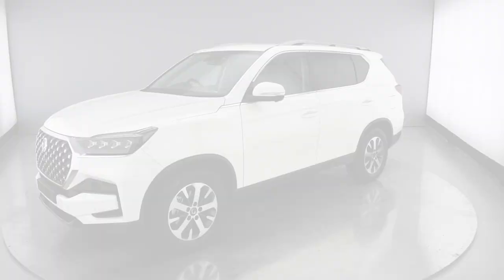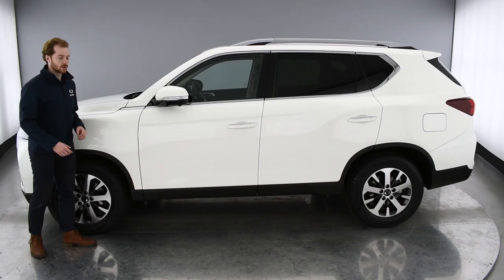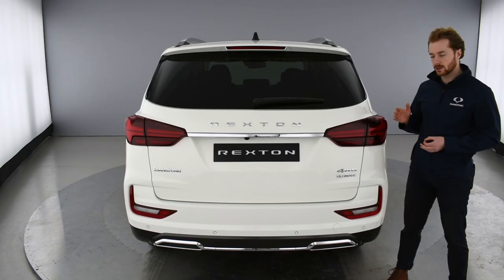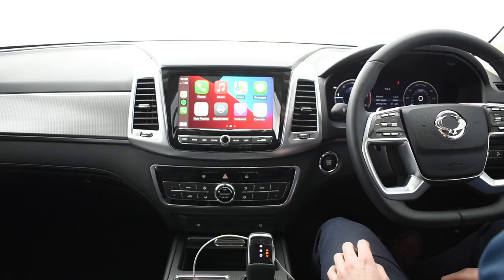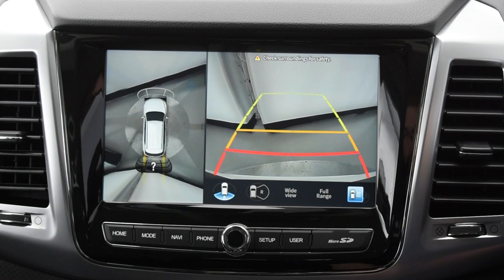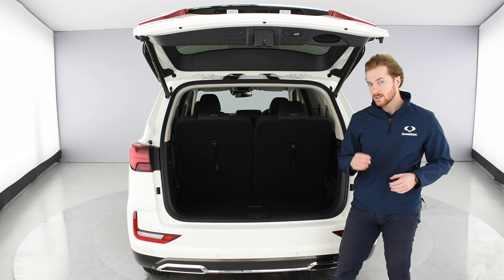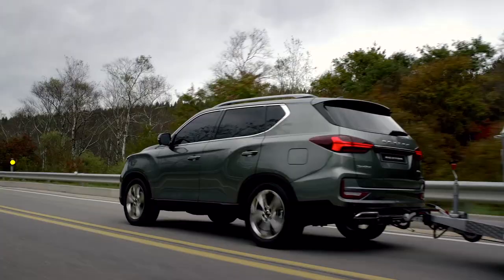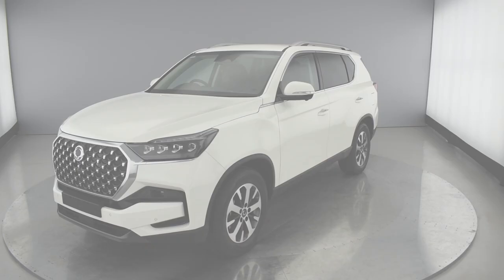2021 Rexton Walkaround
2021 SsangYong Rexton

Get to know our multi-award winning 4x4, the Rexton has had a host of updates to make smarter, safer and more stylish than ever before.

Now in its fifth generation, the Rexton is the perfect vehicle for anyone looking for the unique combination of a luxurious premium SUV with genuine towing and 4x4 capabilities at a reasonable price.

It really is SsurprisinglySsangYong